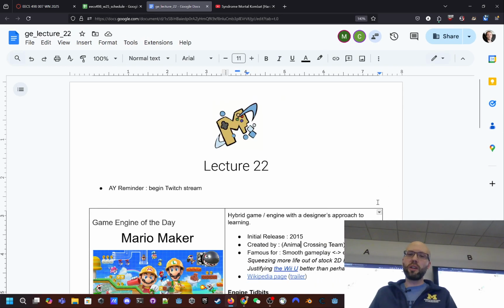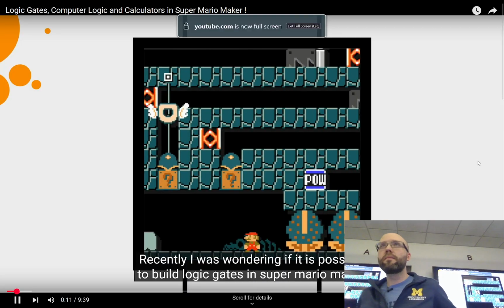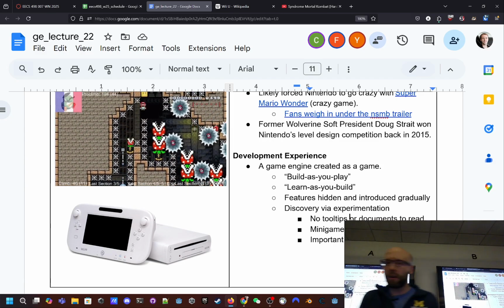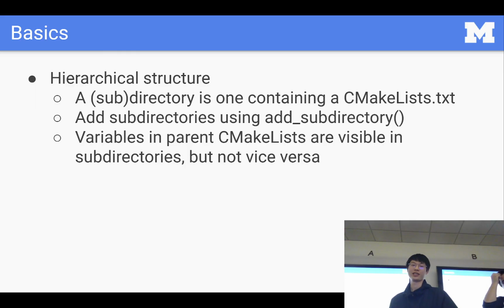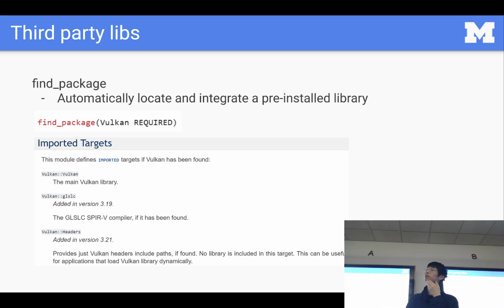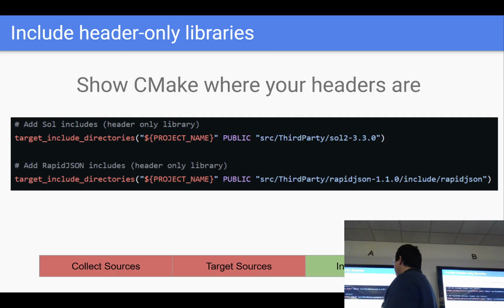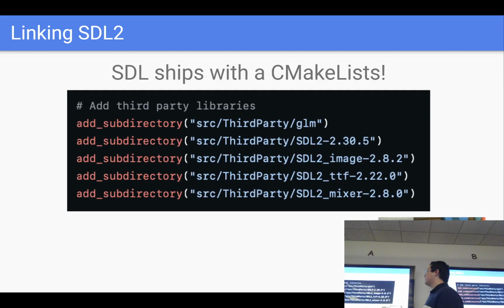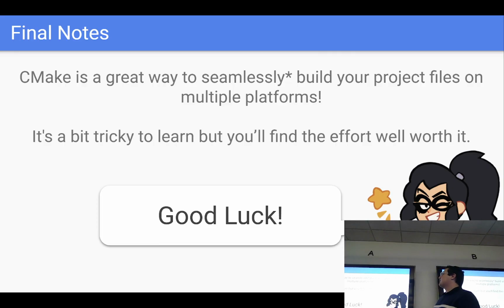EECS 498.007 Game Engine Architecture W25 lecture 22